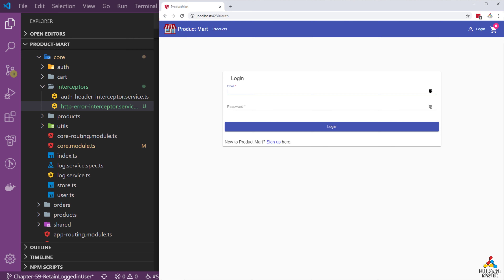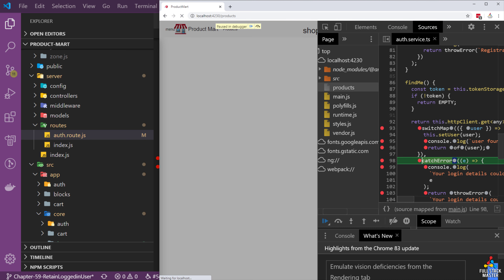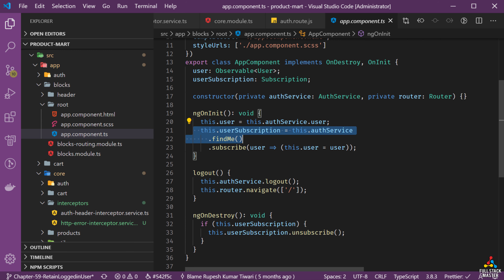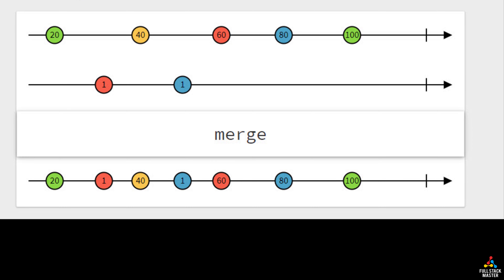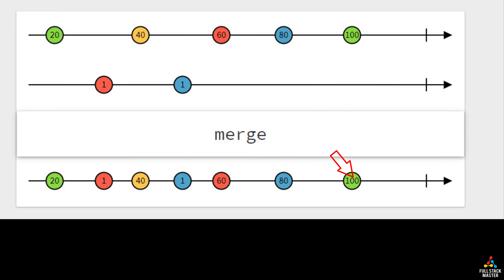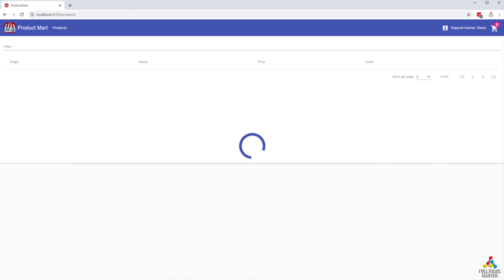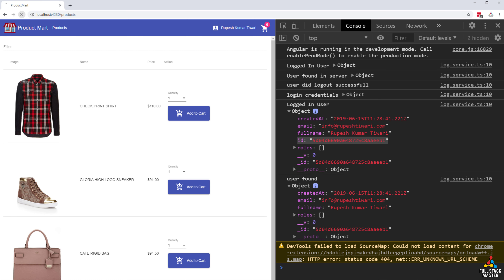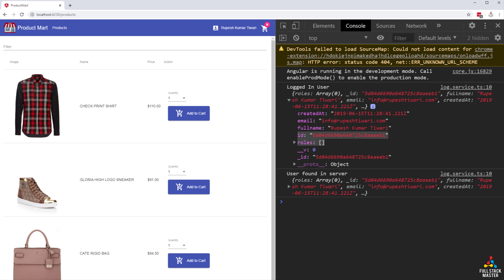Chapter 61 Persisting User After Login in Angular app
Requirements for this video session:
- Make sure Login works correctly
- Confirm Refresh is working once user is
  Logged in s/he can refresh page and still be logged in angular app.
- Make sure logout works correctly.
Learning Checklist for this video session:
- How to use Passport-Local for authentication with express?
- How to use Passport-JWT for re-visitors?
- How to protect REST API for login & Revisit?
In this video I will show you the architecture, explain the requirement and show you what we will code. If you want to get the complete coding video, source code, step by step textual guide with source code that you can copy paste to your app and the slides then please subscribe to ELITE or PRO plan in full stack master.
Currently I have 2 paid courses and many free courses.
Below are Paid Courses:
There are many free courses also check them out:
I am making many new courses that will help you in your software engineering career.
Future Course List:
1- Mono Repo: The complete course
2- RxJS Operators: The Beyond Basic Course
3- NgRX: The complete course with Tests
4- Build iOS & android App: Using React Native
So don't wait and join me at full stack master and I am super excited to teach you at full stack master see you soon!
Hi! My name is Rupesh Tiwari.
I am a software architect and pluralsight author. My life's mission is to help students, beginners and professionals to increase their programming & system design skills. By just not making them a coding expert rather than teaching them the real Software Engineering Principles. Hence they get their dream job, make more money and ultimately they live a better life. I'm a full stack developer/architect with 1+ decades of experience. I do software analysis, modeling and coding in my day to day activity with big IT industries. I teach people how to design software and code and make them full stack developers. I've created 1 course in pluralsight on Unit Testing RxJS using Marble Diagrams. Also authored many courses on YouTube Now I am focusing more on creating premium quality JavaScript courses on Full Stack Master. My goal is to give all of the courses required to a developer/beginner to become a complete software engineer. I create courses on software architecture style, programming on MEAN stack and much more on modeling and software architecture styles.

Much Love,
- Rupesh Tiwari🙏